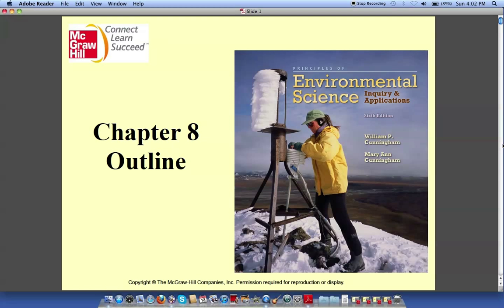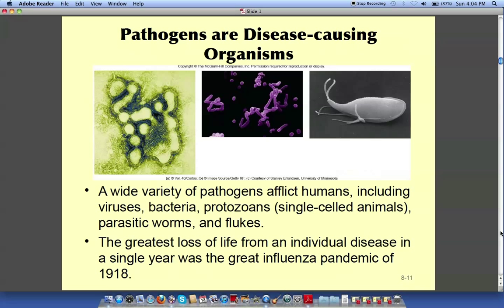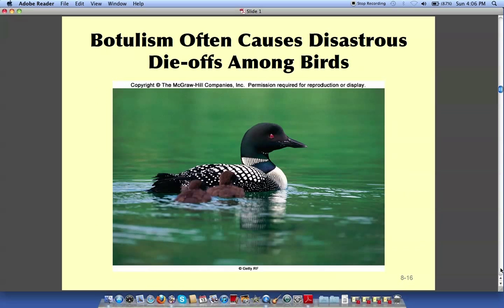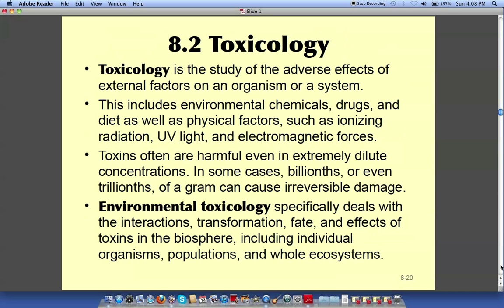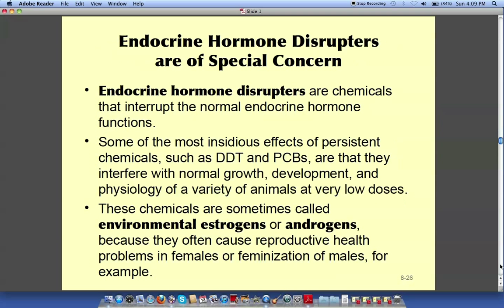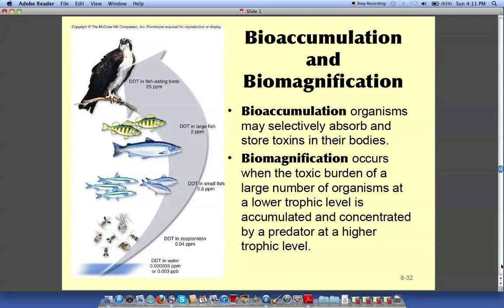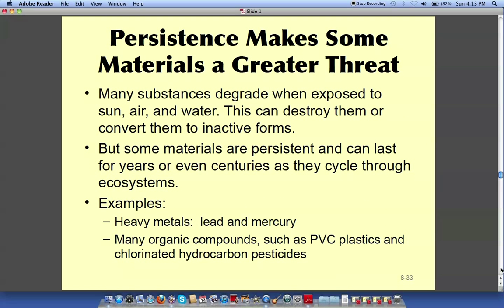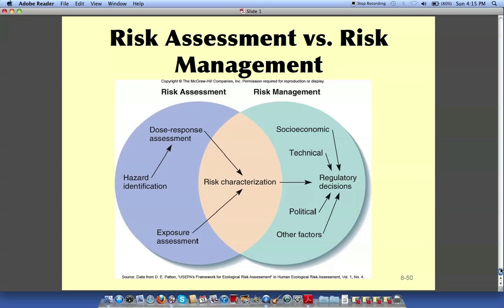Environmental Health and Toxicology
An overview of the Chapter Outline is discussed.